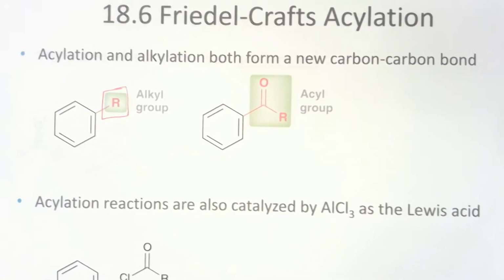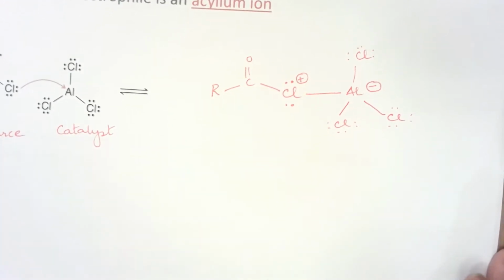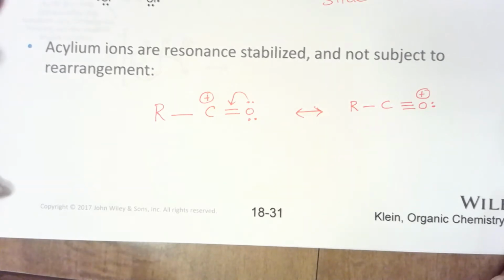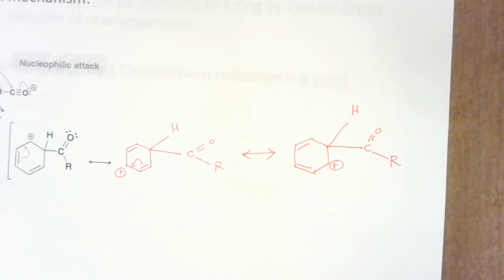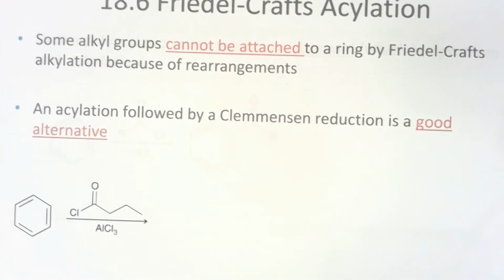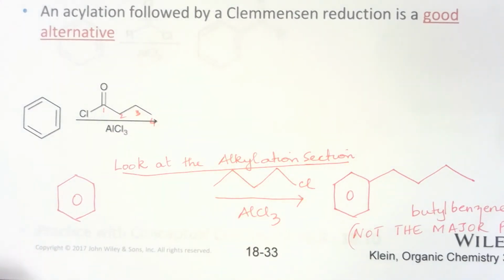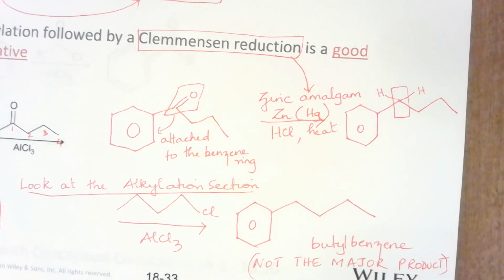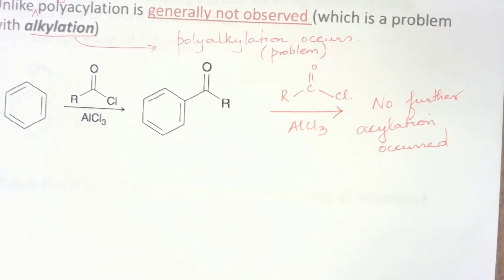Slide 18 28 to 34